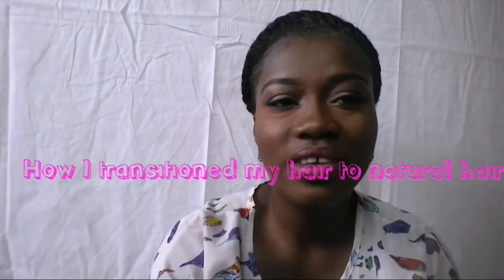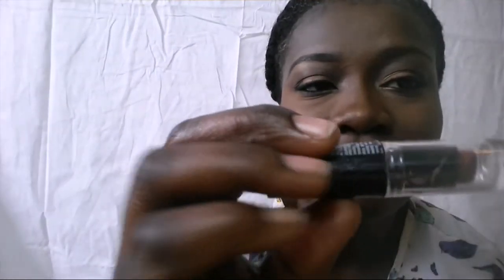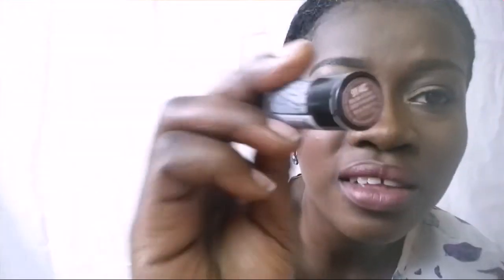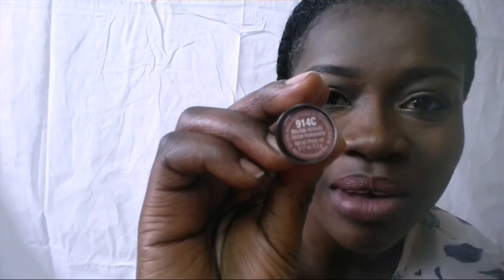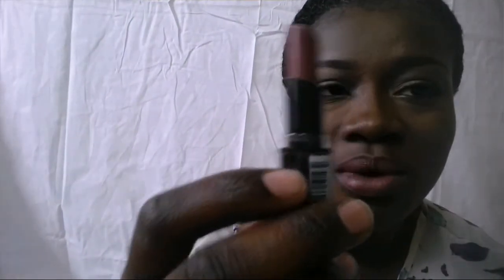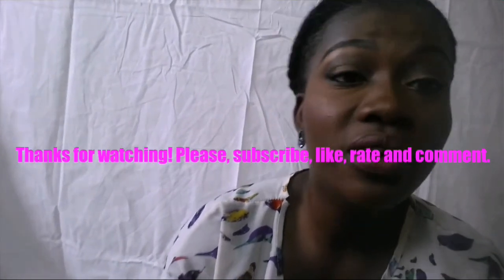How I transitioned my relaxed hair to natural hair/ CHIT CHAT (highly requested).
This video is all about how I transitioned my relaxed hair to natural hair. It was highly requested by people. Enjoy watching.
Sorry about the lighting that is not so bright.